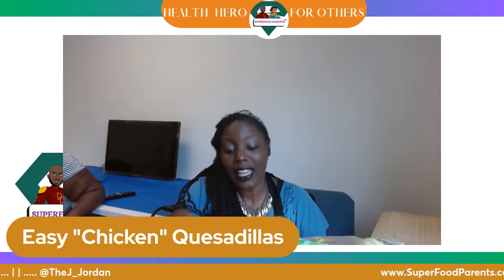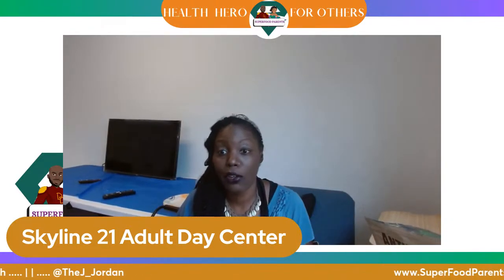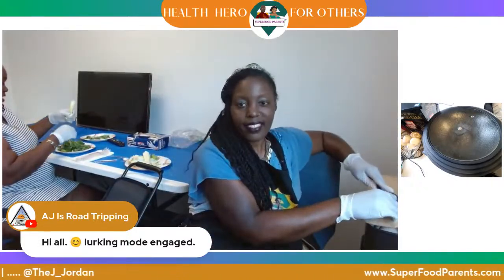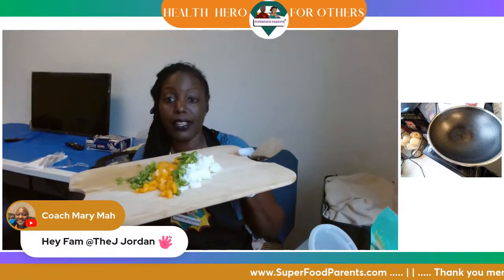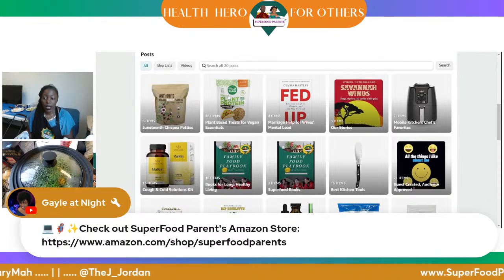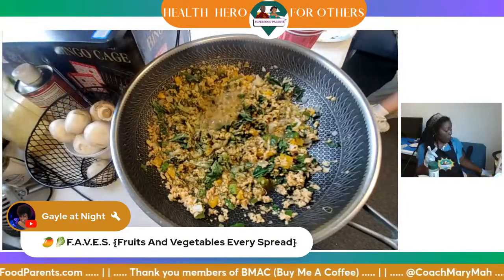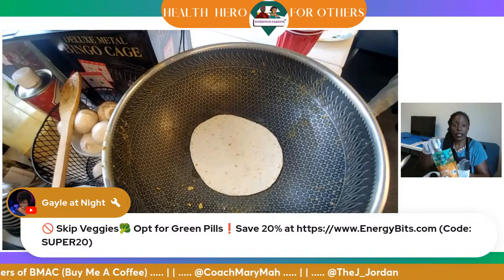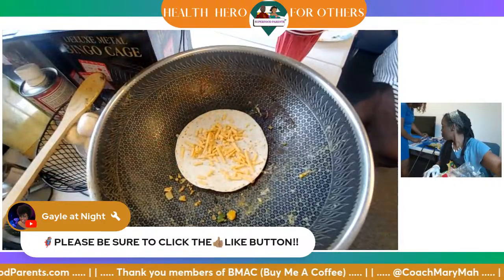Easy "Chicken" Quesadillas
🚫 Skip Veggies, Opt for Green Pills! (Code: SUPER20 🌱)

📺  Join Chef LaQuita Marie at Skyline 21 Adult Day Center for a delicious episode of SuperFood Parents! Discover how to whip up Easy Veggie Quesadillas bursting with FAVES from Mighty Thundercloud Edible Forest and your local grocery store. Learn how this plant-powered twist on a classic dish can nourish your family and fuel your active lifestyle.

🌮 FAVE-tastic Filling: Dive into the nutritional power of fresh tomatoes, peppers, onions, and squash. Tomatoes are packed with lycopene, an antioxidant linked to heart health, while peppers and onions offer vitamin C to boost immunity.
🌮 Easy Quesadilla Recipe: Follow Chef LaQuita Marie's simple recipe to create mouthwatering quesadillas in minutes. This family-friendly meal is a fun and delicious way to get your kids excited about eating their veggies.
🌮 Fuel Your Busy Lifestyle with FAVES: Learn how a plant-based diet can provide the energy and nutrients you need to thrive. Chef LaQuita Marie shares tips for incorporating more fruits and vegetables into your daily meals to boost your vitality and performance.

to receive exclusive content and tips on nourishing your body with whole foods.

☎️ Stay in the loop by texting FAVES to (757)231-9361.

📦 AMAZON SHOP